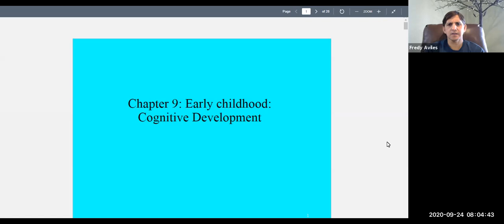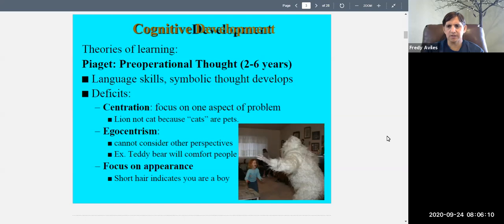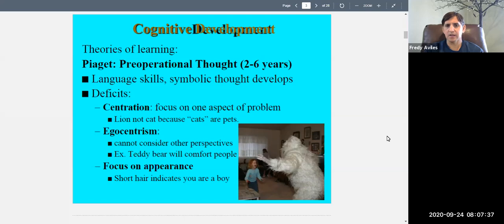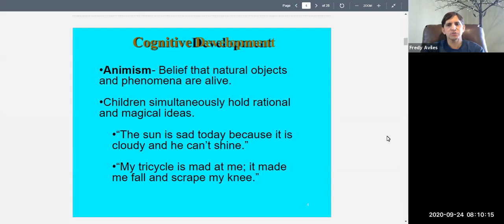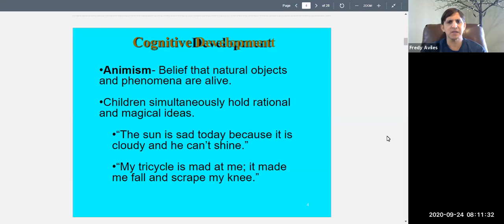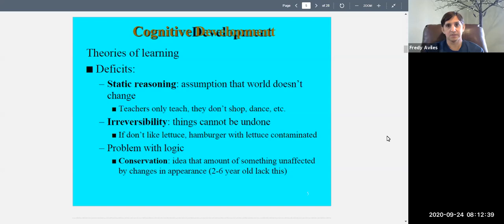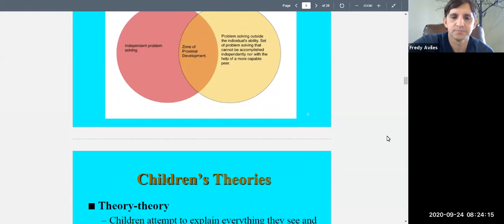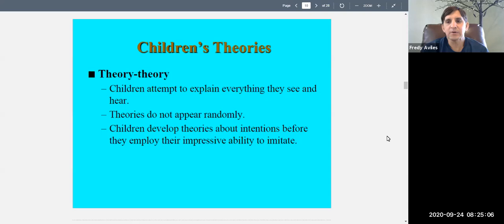Child Psychology Chapter 9 (Ages 2-6: Cognitive Development) Lecture